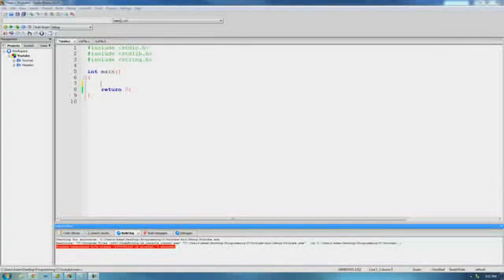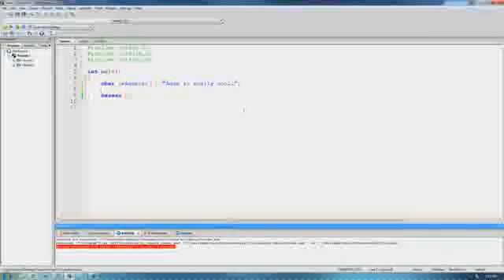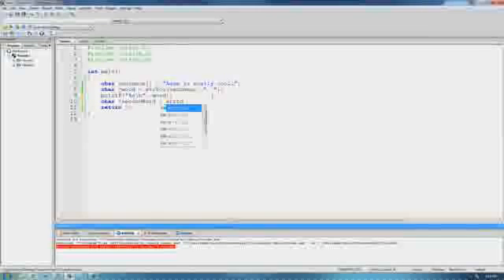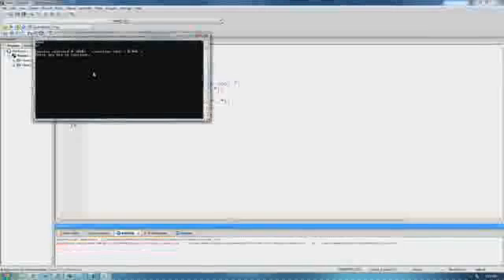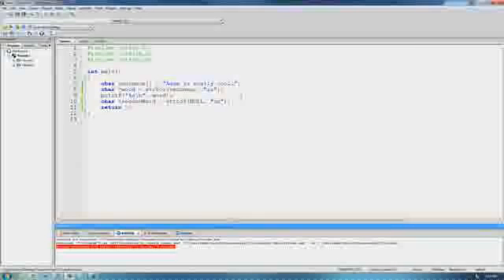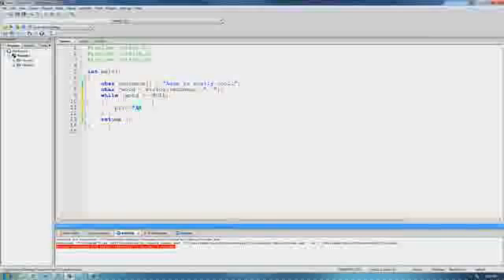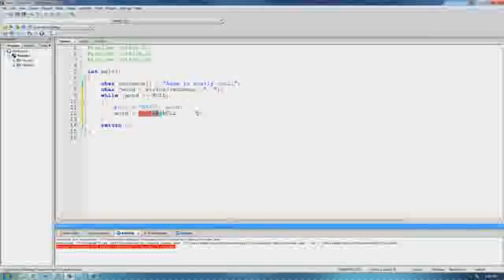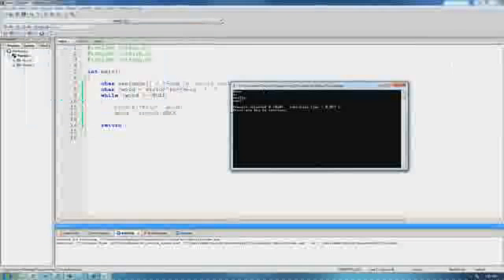C Programming Tutorial 56, String Functions pt 7